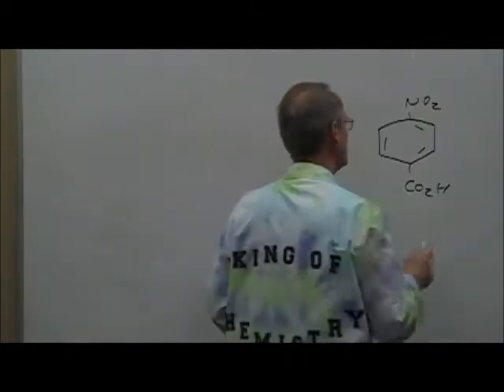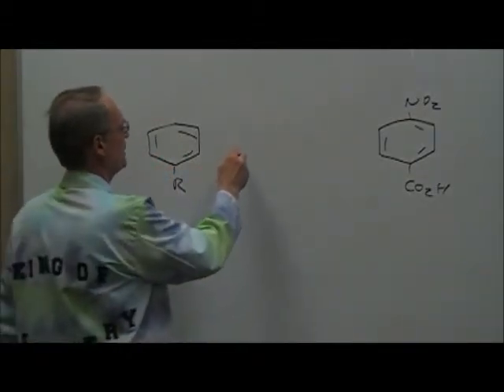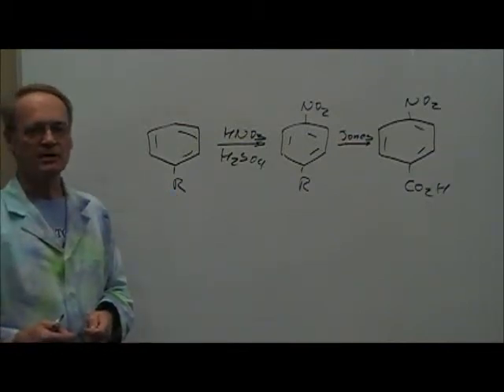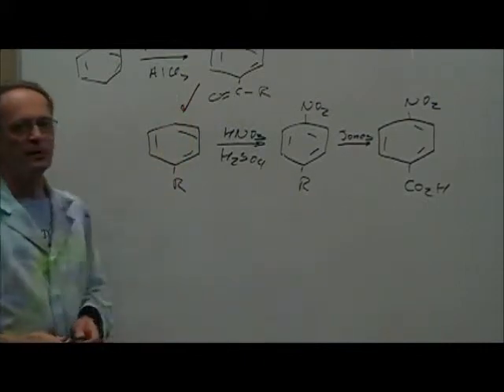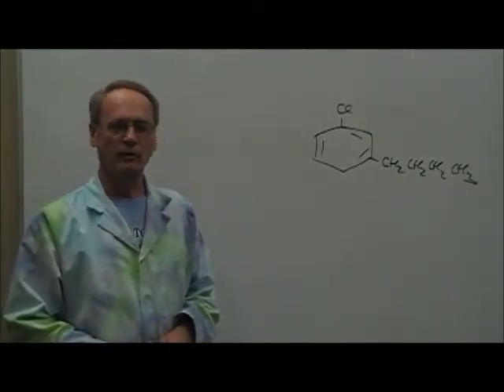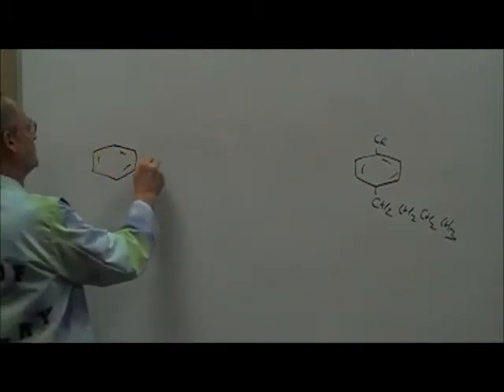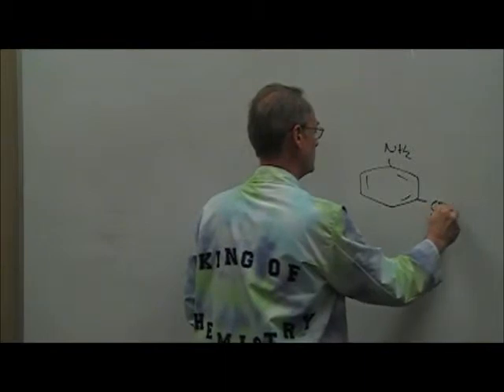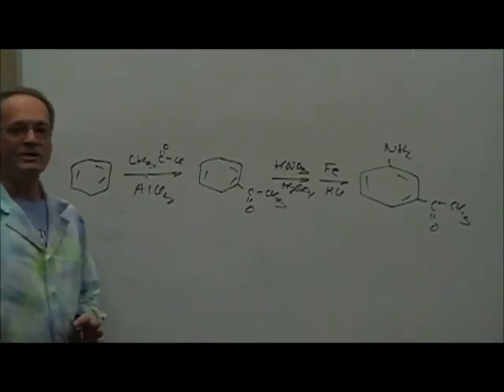Ch 22.06 Synthesis Strategies on Aromatic Rings